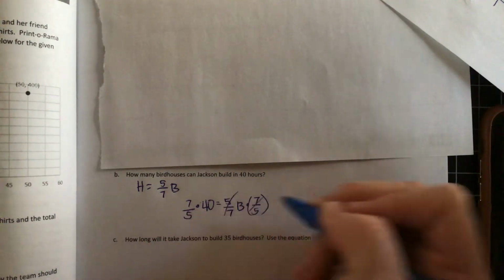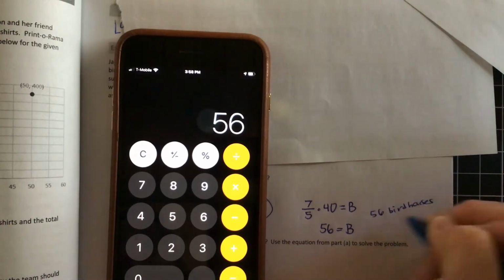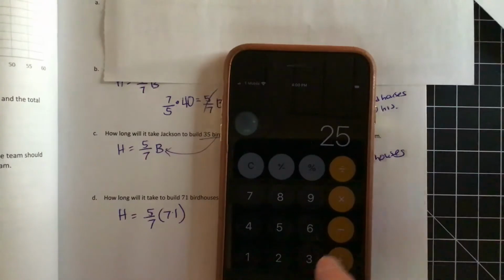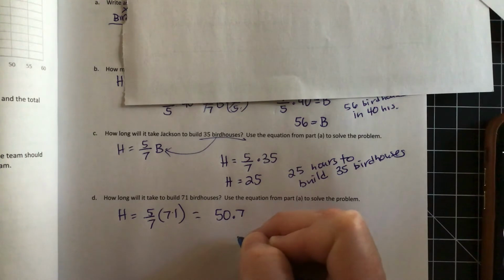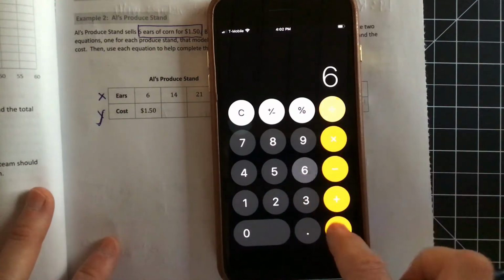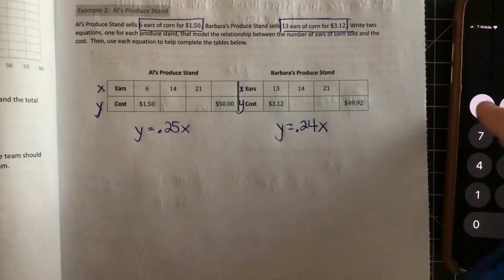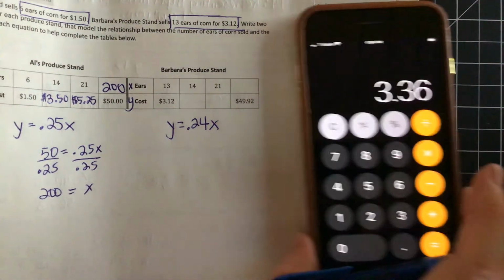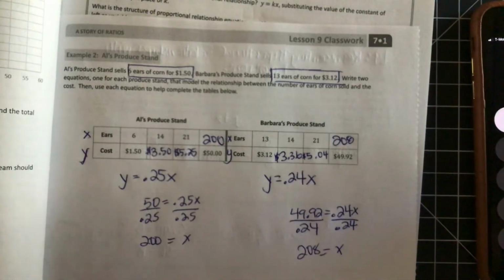Lesson 9 video